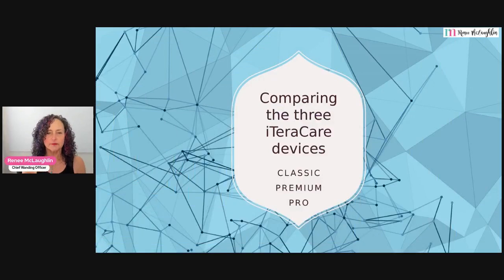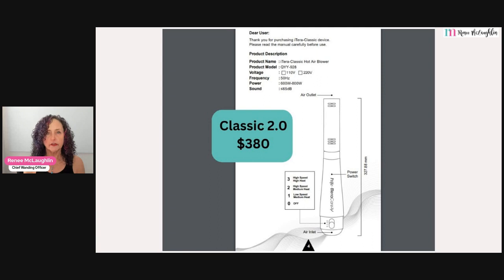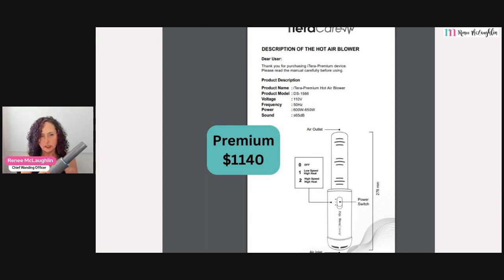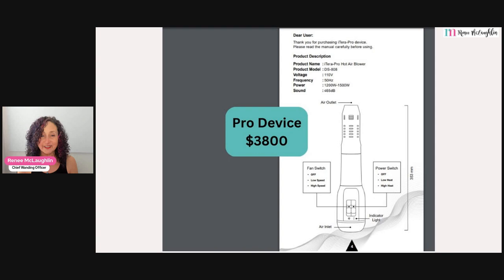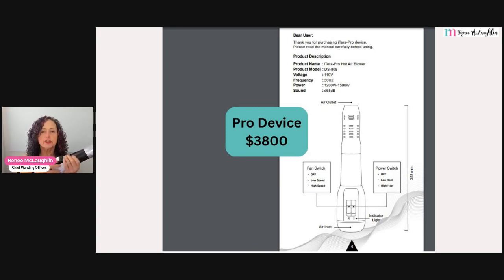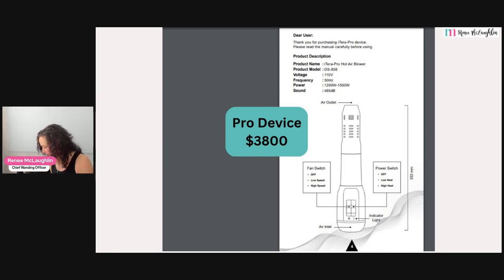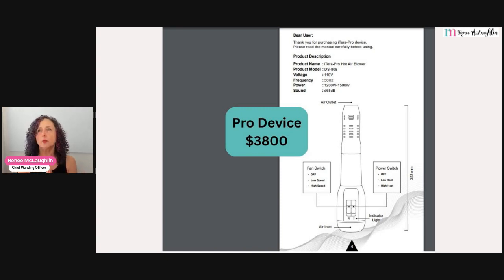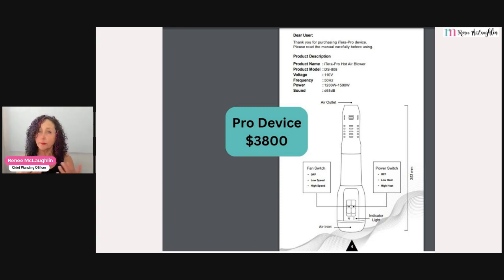iTeracare Showdown: Find Out Which Device is BEST For YOU!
There are 3 iTeracare devices - the Classic, Premium and Pro.  They each have their own pro's and con's.  Which one(s) would be best for you?  I share information about all three to give you the information you need to make the most informed decision.

Right not...the prices for each device in the United States are:
Classic 2.0 - $380
Premium - $1140
Pro - $3800
These prices include shipping.

If you want the 10 step protocol and blowing guide, please ask the person you purchased your device from.  If/when you purchase from me, I'll send you these, along with lots of guides and support to get the most from your device.

This video will show you what the iteracare devices do, how they work and how you can get benefits from it:

Renee McLaughlin is a health and fitness professional, educator, speaker, motivator, and trainer with over 30 years of success stories from her clients. She has a Master of Science degree in Natural Health, is the developer of the Optimal Weight Management Coaching Program, is a quantum biofeedback practitioner, teaches many different movement classes including T-Tapp, Gentle Somatic Yoga, the “Original Barre” (Lotte Berk method) and Stretch and Sculpt (her own fusion workout).

A life-long student of fitness and health, Renee is constantly researching new tools to help her clients on their respective fitness and health journeys. In her three decades of working with hundreds of clients across every level of health and fitness, Renee knows life is movement and movement is life. When you stop moving, you stagnate at all levels (physically, emotionally, mentally and spiritually), tighten up, dehydrate and increase the aging process.